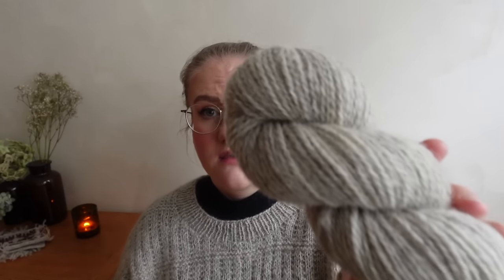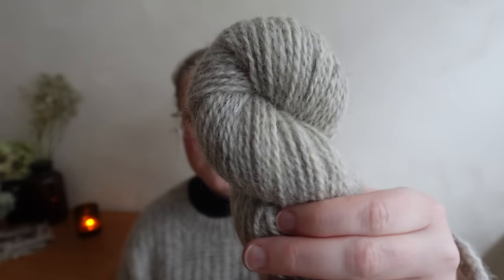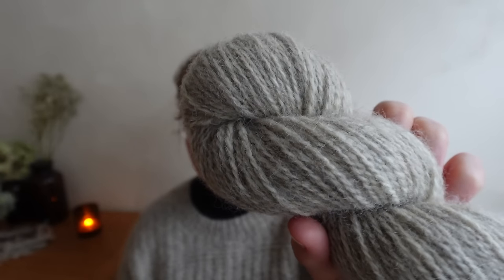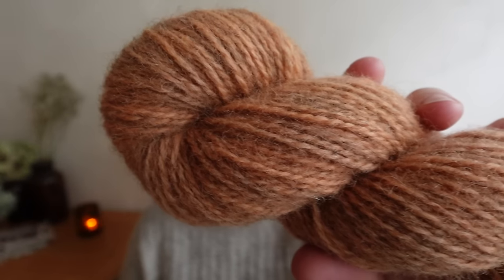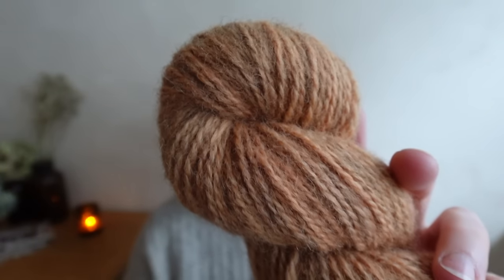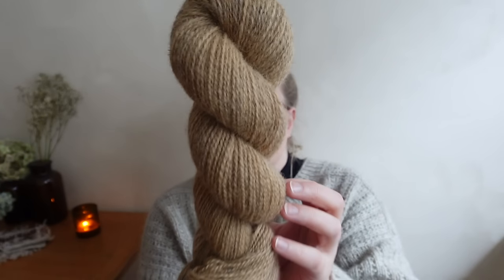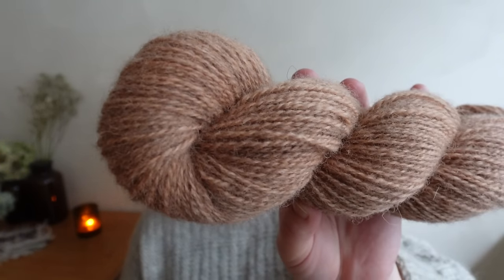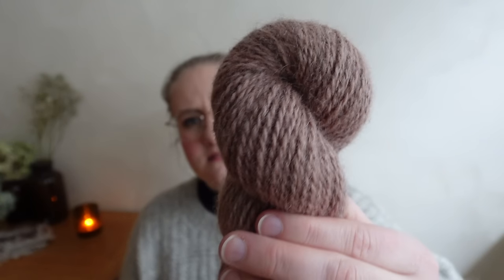woollentwine fibrestudio podcast - colourway preview of the january collection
Hej everyone! The January Collection is right around the corner and in this video, I am previewing all the naturally dyed colourways we created over the past couple of weeks. Hope you'll enjoy! Warmly, Jule

00:00 intro
04:06 base overview
07:04 base info roots
10:36 colourways roots
16:59 colourwork chat
24:44 base info ovis
26:12 colourways ovis
33:30 base info cloud
34:15 colourways cloud
42:09 admin + outro

l a u n c h  d a t e
The January Collection featuring everything I show in this video will launch on the 26th of January at 8pm CET.

o v e r v i e w  r o o t s
* locally produced and spun at a family run mill
* fleeces sourced from a single flock living on an island in the North Sea
* three weights available:
   - Fingering/4ply (400m/100g)
   - DK (275m/100g)
   - Aran (200m/100g)
* woollen spun, great for colourwork projects
* natural beige-y grey colour

r o o t s  i n t r o  v i d e o

Please note that the following links partially redirect you to Ravelry. If you can not/don't want to use that platform, feel free to search for the designers names to find their work.

p a t t e r n  s u g g e s t i o n s

All info on the mentioned giveaway can be found in the video linked below. Link to video